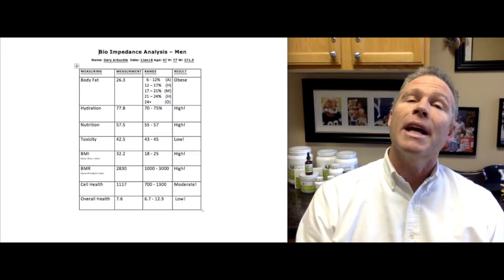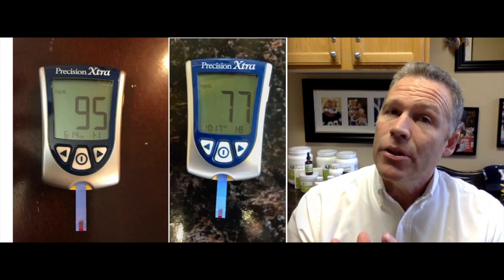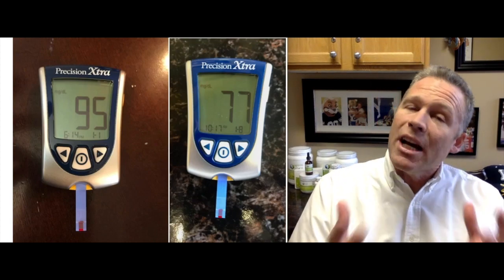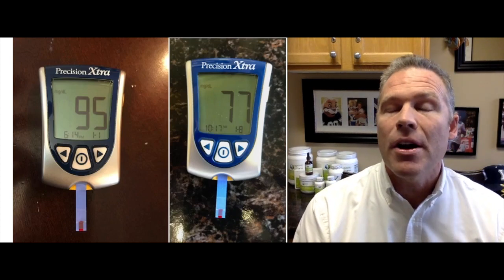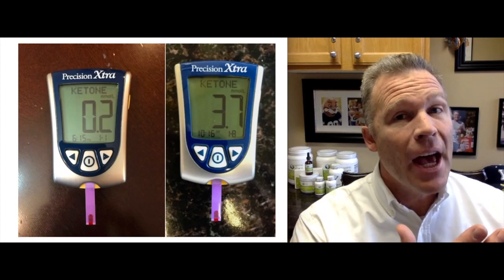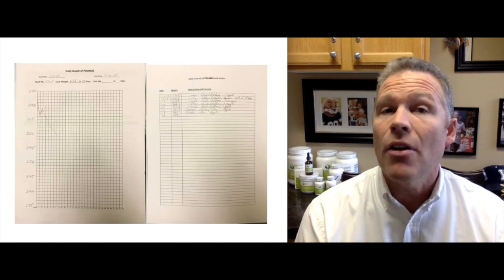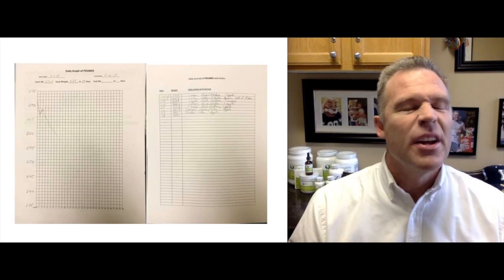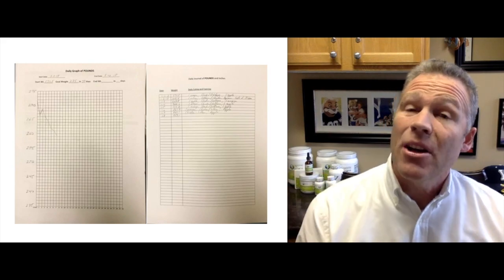January 8 Make a switch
This video is about January 8 Make a switch